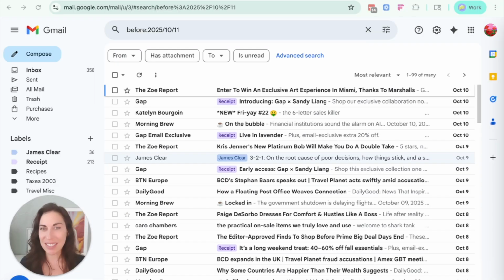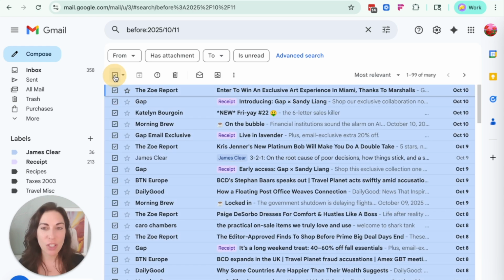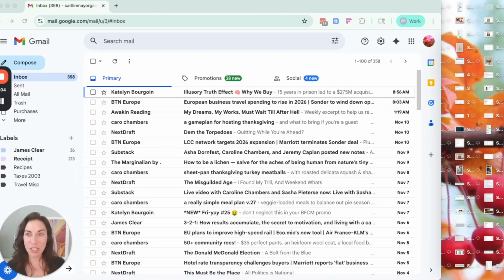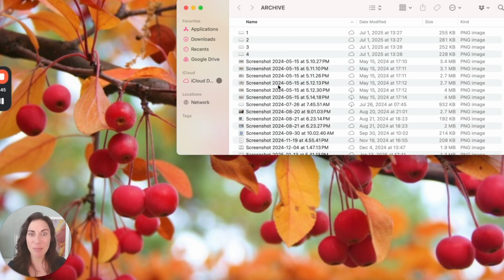How to Do a Quick Digital Declutter Before the Holidays Begin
In this video, I’m walking you through a simple digital declutter you can do in 30 minutes or less to help you feel calmer and more focused before the holiday season fully begins.

SAY HELLO